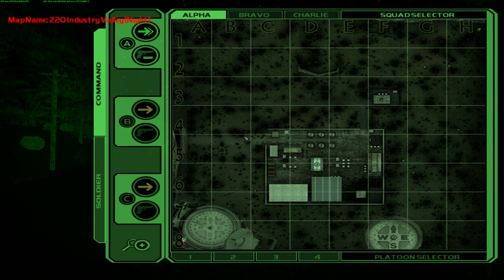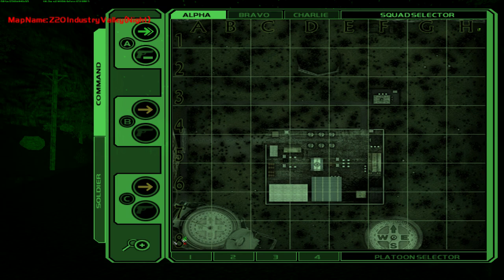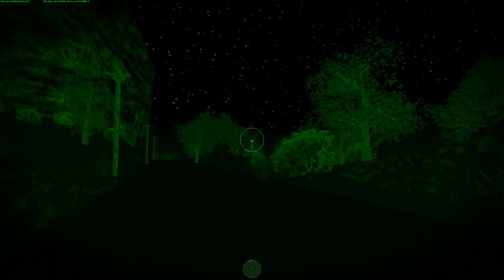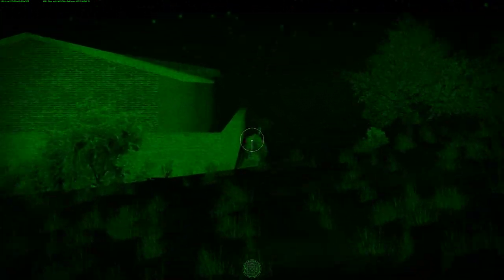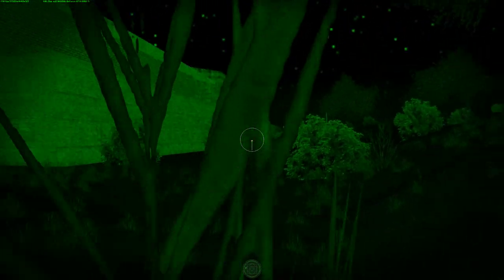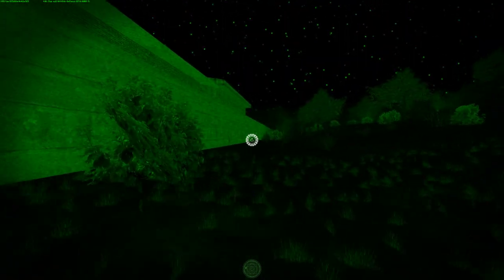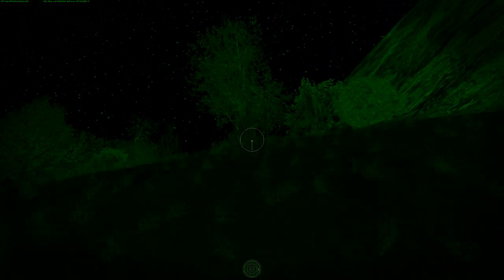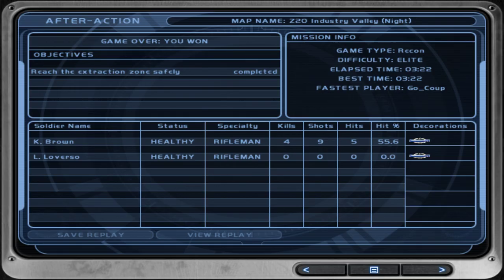\|/JP | Ghost Recon | Recon 60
Industry Valley (Night)
GR01
Elite difficulty
"'New High Score'? What does that mean? Did I break it?"
Clear and Present Danger 2 mod